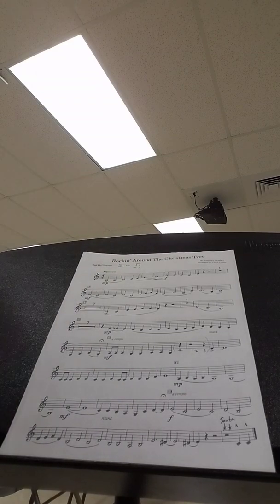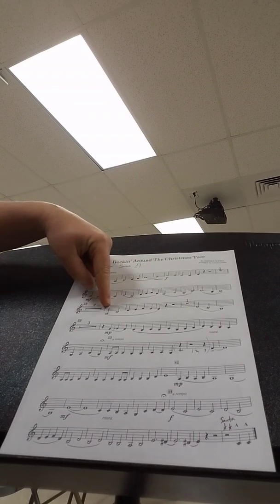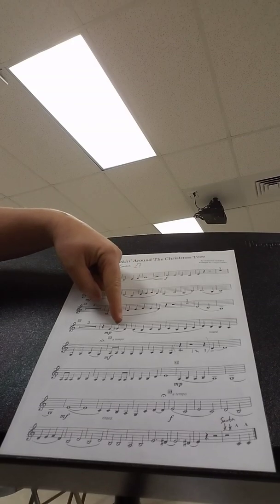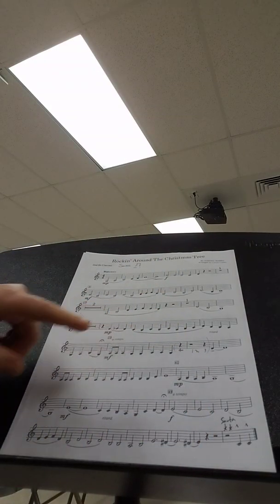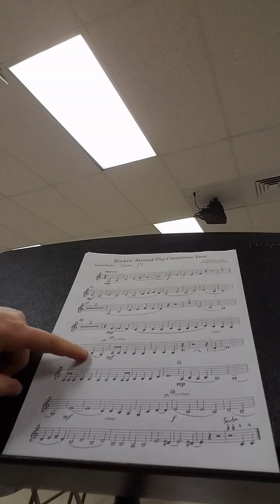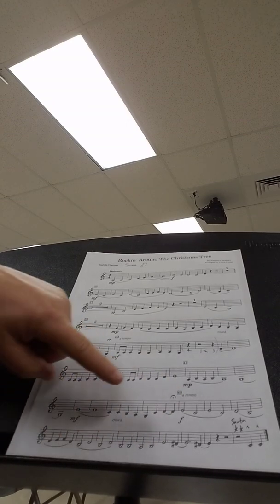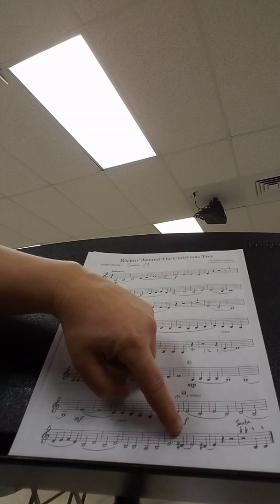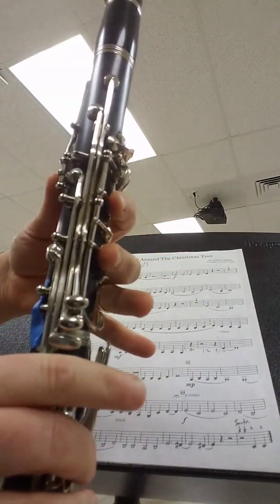Rockin' Around the Christmas Tree clarinet 2